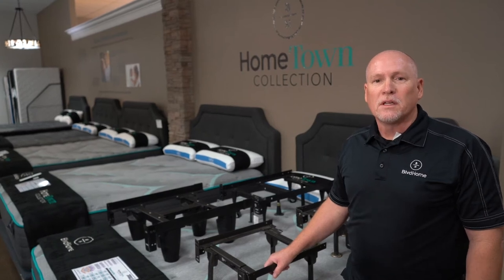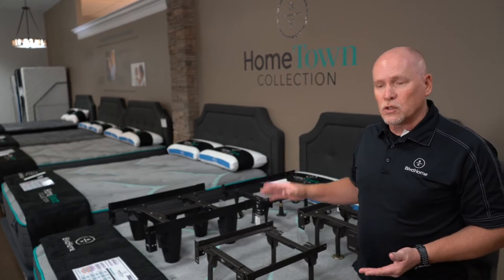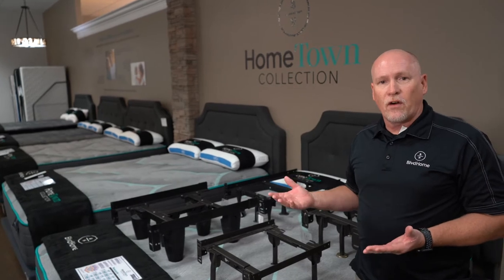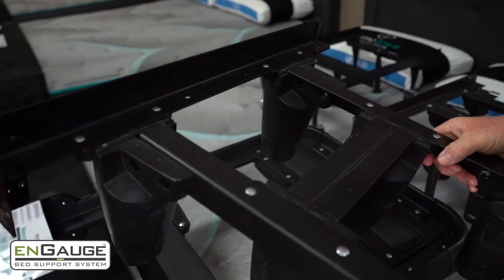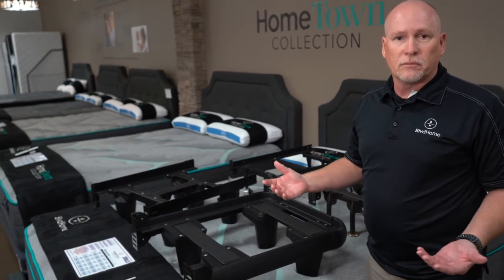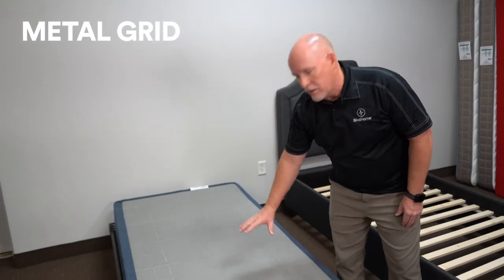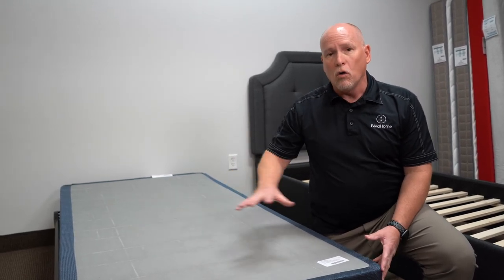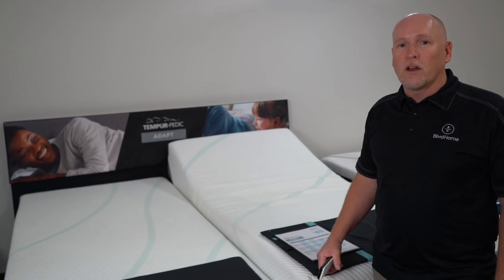Do you need a box spring?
When you purchase a mattress you need to consider two things.

#1 Mattress:

Always the most important decision. However many people today are not taking the proper time to consider what support for the mattress is best so that the mattress can be a long lasting investment.  Did you purchase a bed in a box and now are trying to figure out what to place it on?  We hope this video helps!

#2 Foundation:

This is a very important part of your purchase decision. We are sharing today what you need to consider when looking for support of your mattresses.

Many of us use the basic metal frame that a classic box spring sits on top of.  These metal frames are the least expensive starting as low as $39.99 depending on the size. Other very important things that must be considered when purchasing the box spring are:  What type of mattress you are placing on top of the frame, who is going to sleep on it, how much weight is going to be placed on top of it.

Even for the traditional metal frame they come in all types, sizes and strengths.  It is important to get high quality metal frames so they do not bend, last longer, and will not cause your mattress damage due to lack of support.

A good metal frame has rounded feet. This simply makes the frame stronger.  When looking at the support system, depending on how the structure is created it may be able to eliminate body impressions.  Make sure you ask a sales person about weight limits and body impression elimination.

Weight capacity - A regular entry level frame has a weight capacity of around 300 lbs.  A nicer frame can easily handle up to 600lbs.

In addition to the frame the foundation is also very important. A foundation or box spring lays on top of the frame.  Most foundations today do not yield and springs are not included within the box springs.  Foundations come in multiple sizes.  The standard size is a 9 inch size, but they also come in a 5 inch called a low profile, and a 1.5 inch to 2 inch size which most people call a bunky board because historically they were most often used on bunk beds.

Most foundations are standard foundations but a few manufactures have upgraded foundations that are all wood and have almost zero yield which will get the mattress the support it needs to last longer.

We hope you enjoyed our video and please let us know if you have any questions.

Please follow us @BoulevardHome  or our other social media platforms.